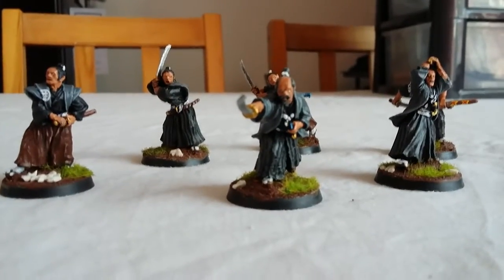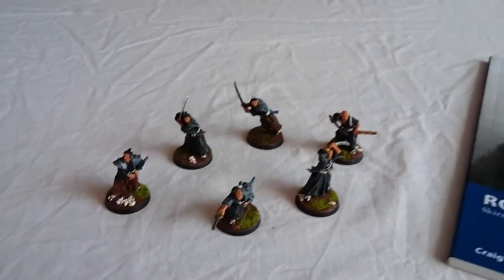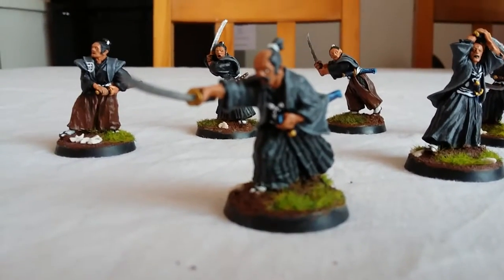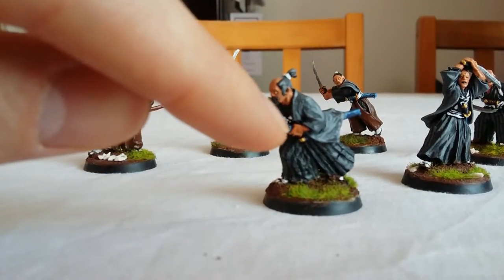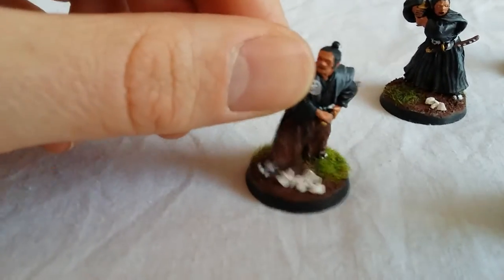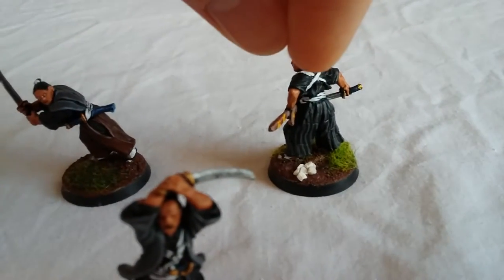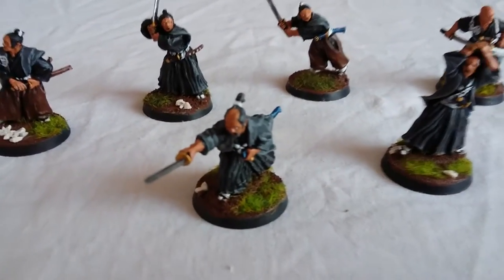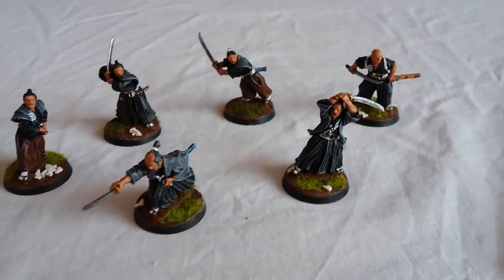Ronin Skirmish Wargame - Koryu Faction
Little showcase of my Koryu warband, hope you enjoy the models. Sorry for my noisey daughter in the background.